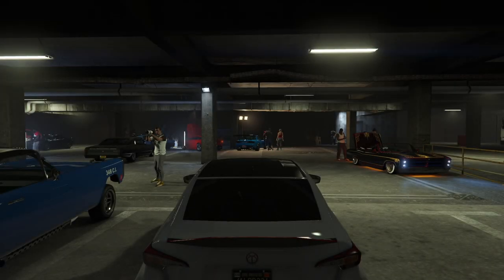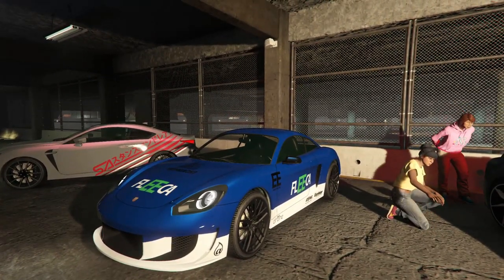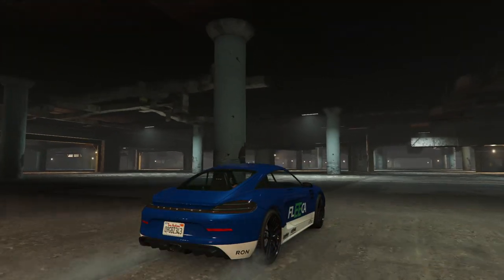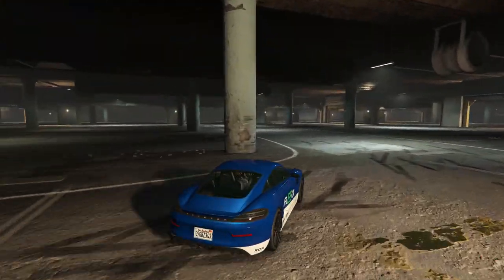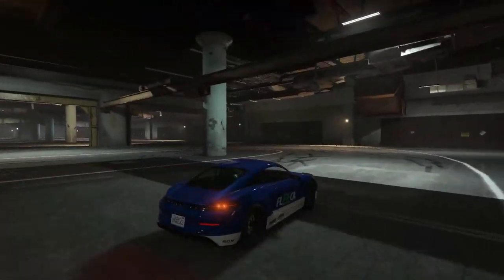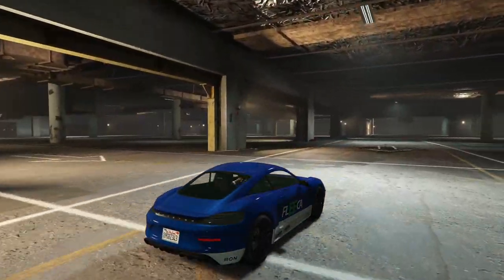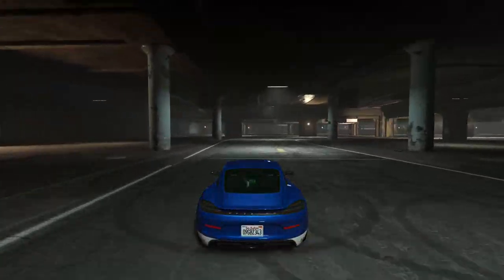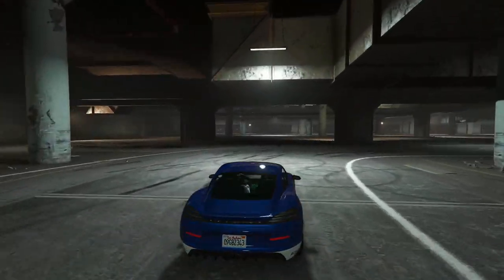Pfister Growler First Impressions | GTA Online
Today I check out the brand new test track vehicle - the Pfister Growler in GTA Online.